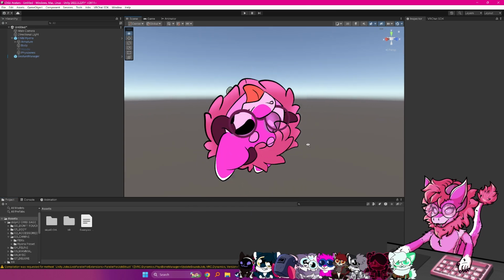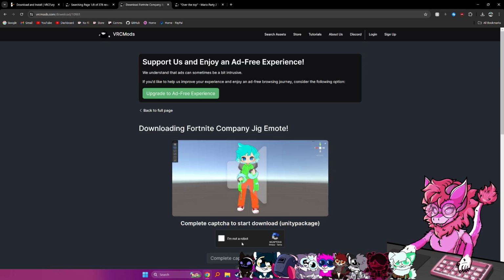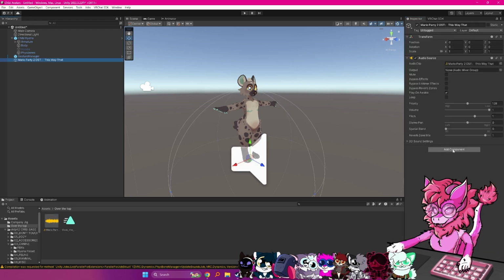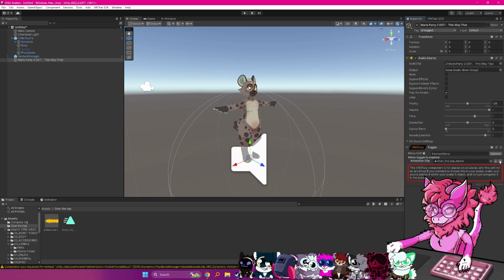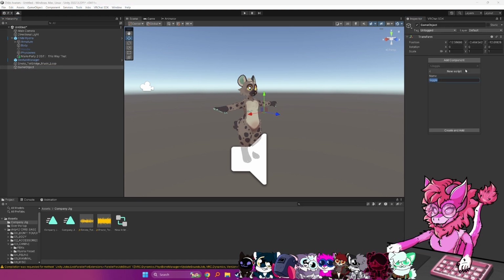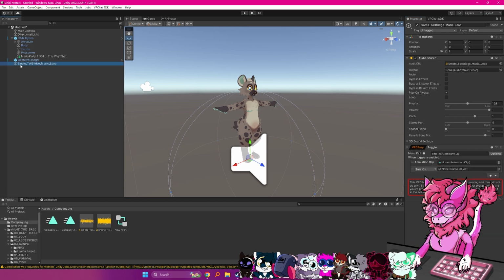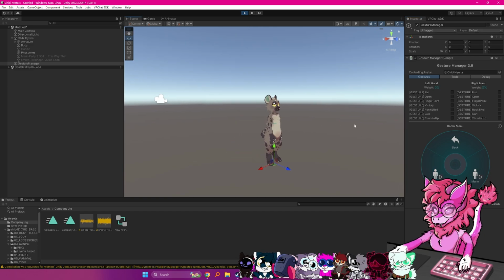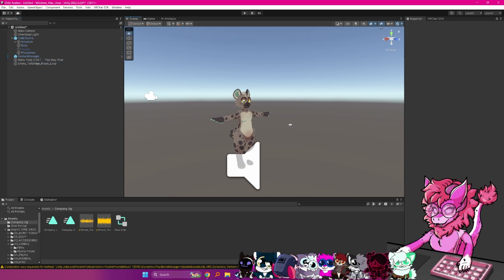Add Audio and Emotes To Your Avatar In 1 Minute! - VRChat Unity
This is a well-needed update to my original video!
While my original video on adding songs and dances is still handy for avatar creators, this is by far the easiest and fastest way to add any song/dance combo!

With the power of VRCFury, all the boring manual work is automated! (and optimized :P)
Show your support!
VRCFury VRChat Avatar Emotes Unity Tutorial VRCF VCC Dance Dances Dancing Music Audio Play